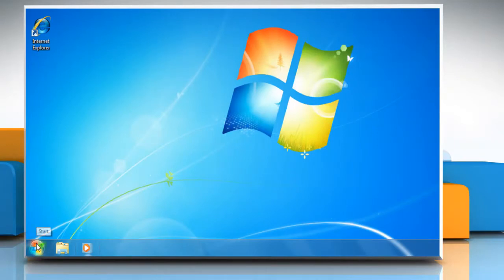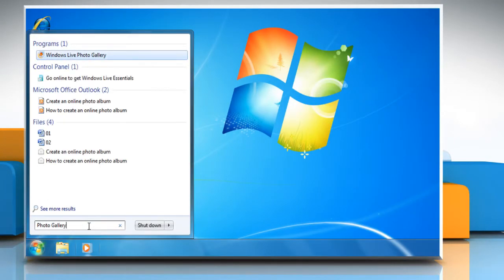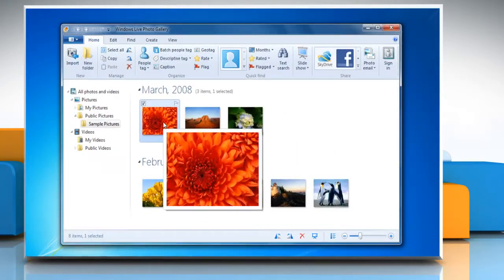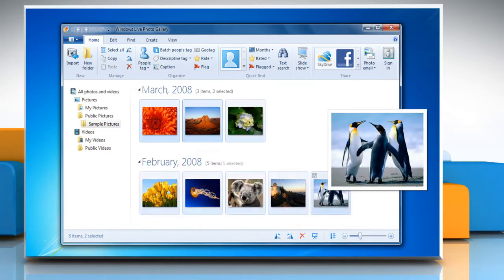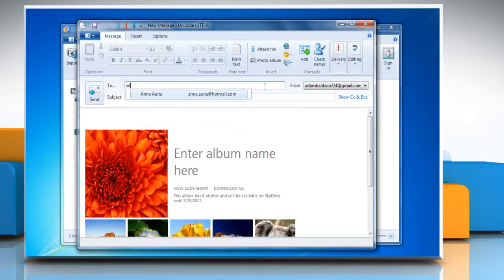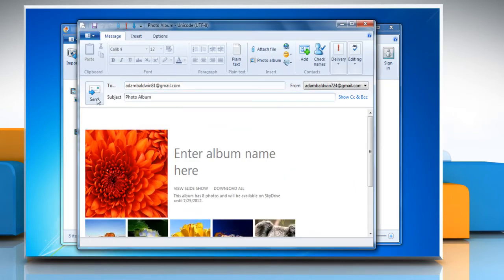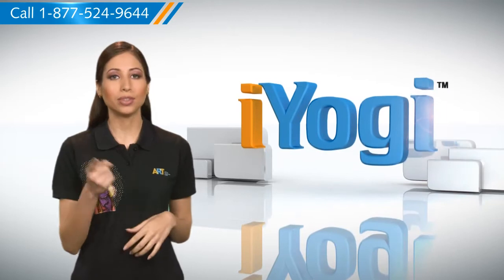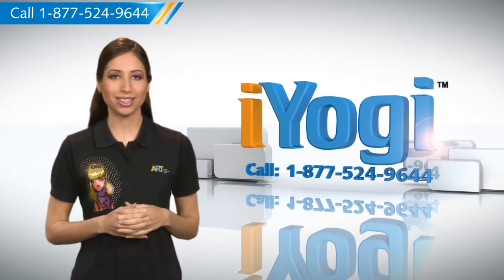Windows® Live Photo Gallery: Share a photo with Photo Email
Follow the steps given in the video to share a photo with Photo Email in Windows® Live Photo Gallery. In case, you are calling from the UK, call us on 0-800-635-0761 and our tech experts will make tech issues one less thing you need to worry about.If you have Windows® Live Mail installed on your PC as your default email program and have an email account configured on it, it enables you to send photos from Photo Gallery using photo email. Now, a photo email allows you to share more photos in comparison to sharing them as email attachments, as the photos you send are uploaded to Windows® Live Sky Drive and not to the recipient's inbox.